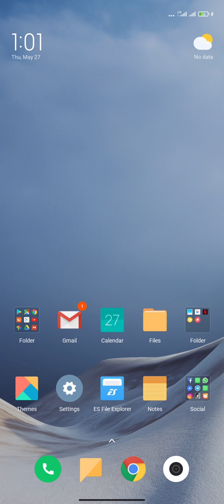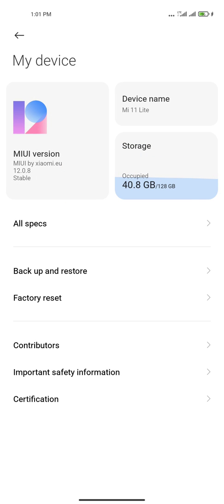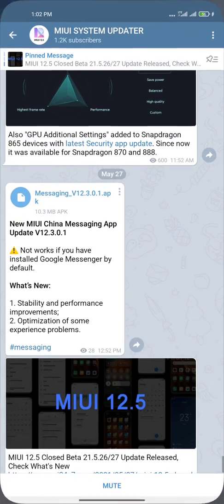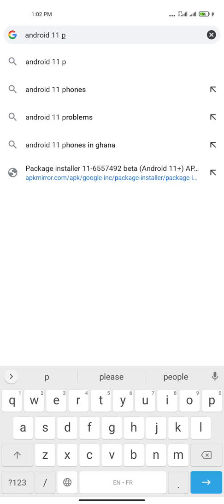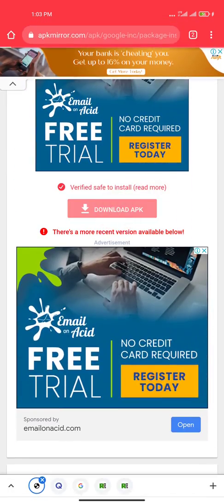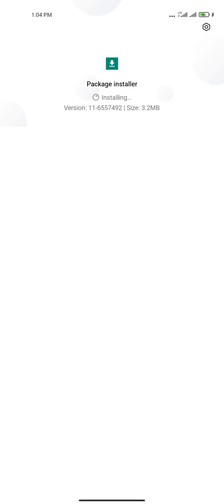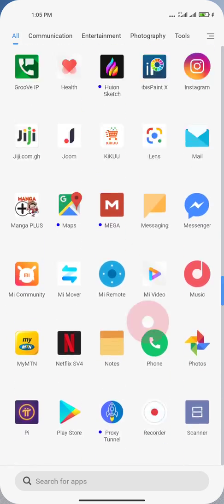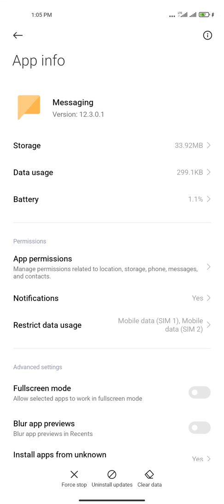How to update xiaomi.eu System apps. No Root.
How to Install and Update system Apps on Xiaomi.eu Rom. No Root required.